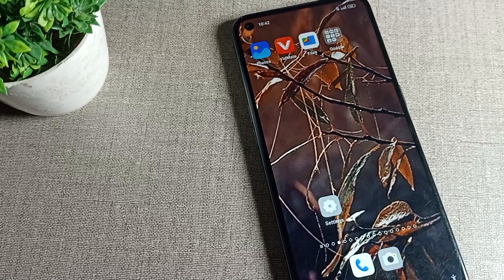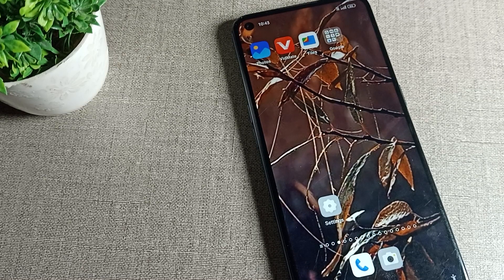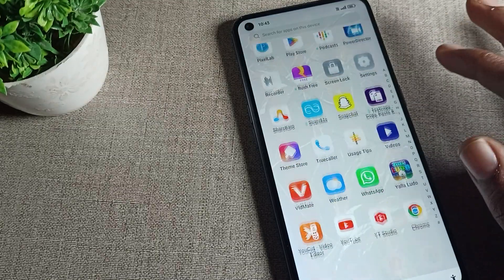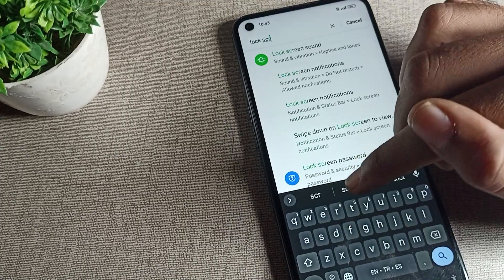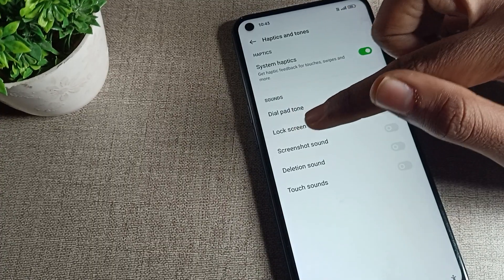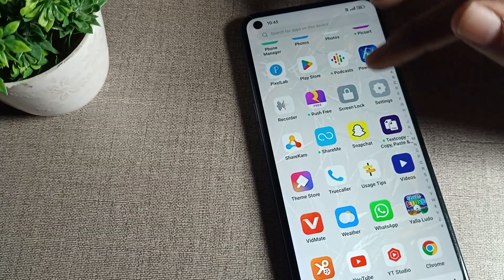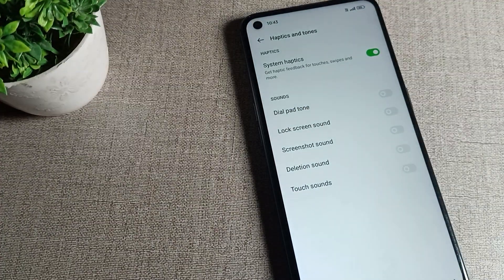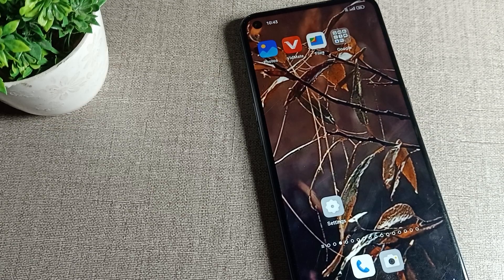Lock screen sound oppo A96, how to use screen lock sound oppo a96 phone